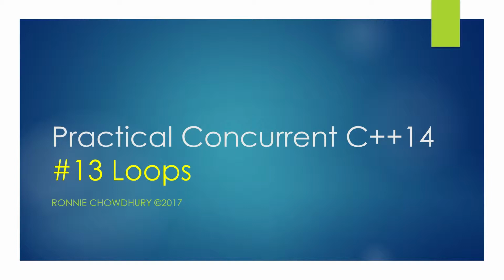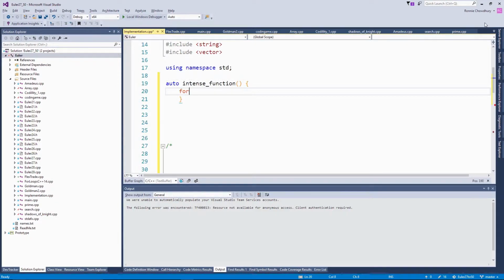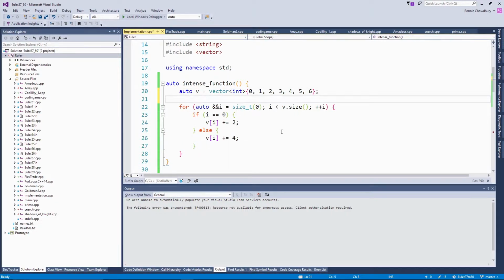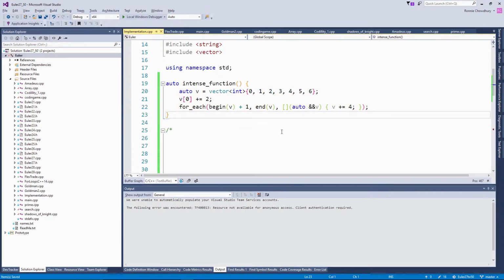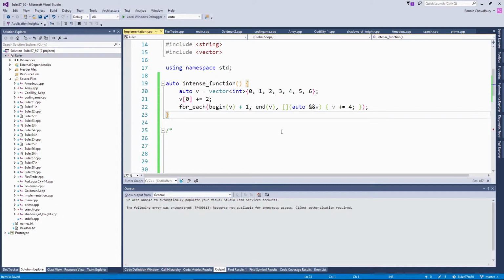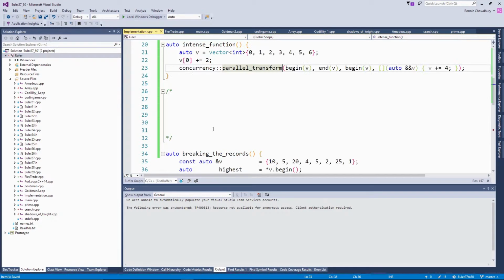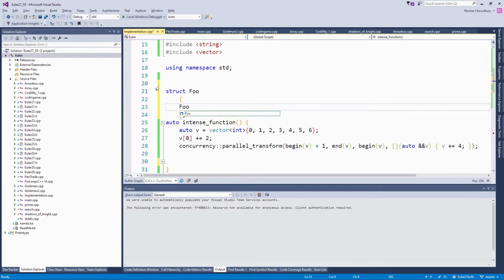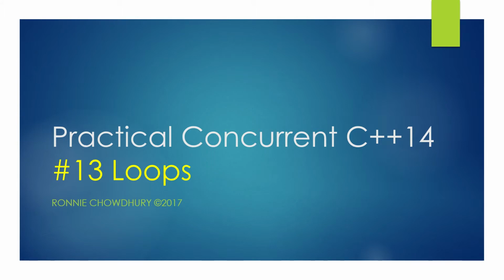Minor if/loop optimisations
Short video describing how to optimise out unnecessary conditions in loops and other code